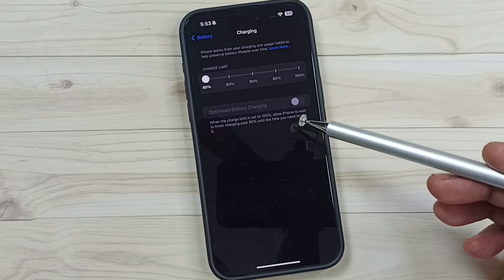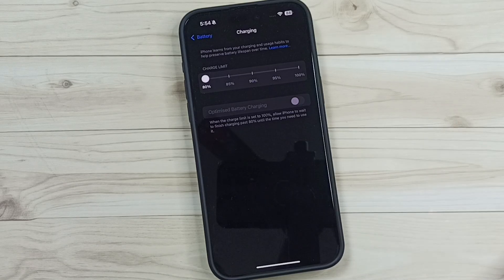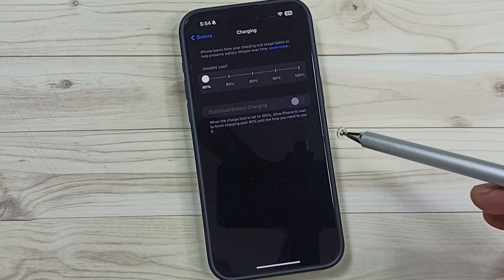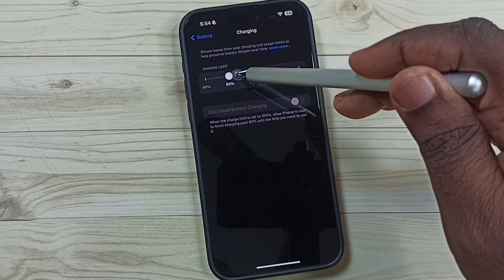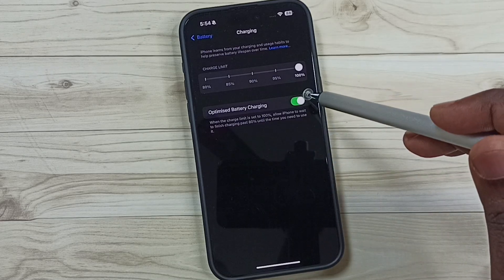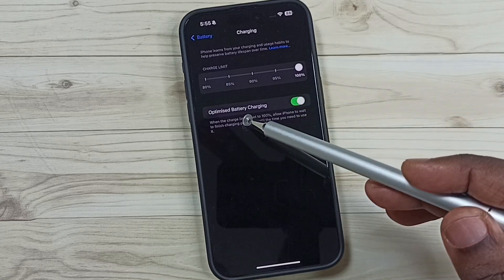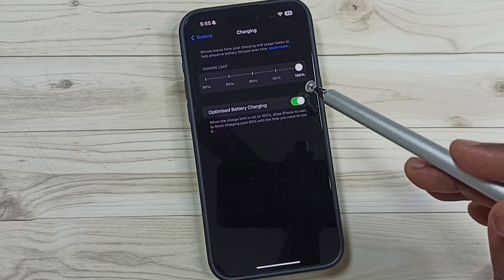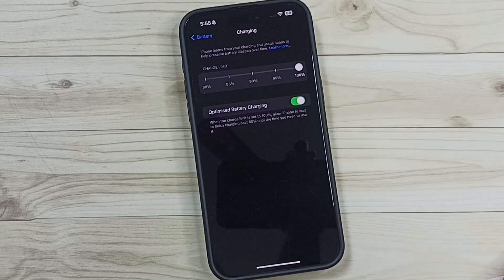iOS 18 | How to Fix Problem Optimized Battery Charging Option Disabled | Unable to Turn On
Battery Settings, Battery Configuration, Battery Setup, Battery hidden settings and features,